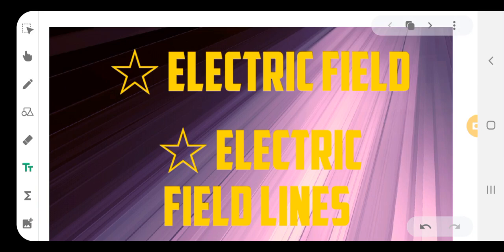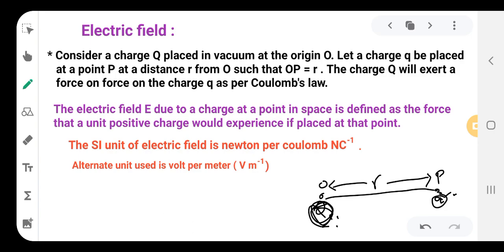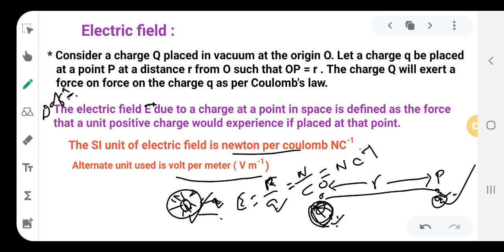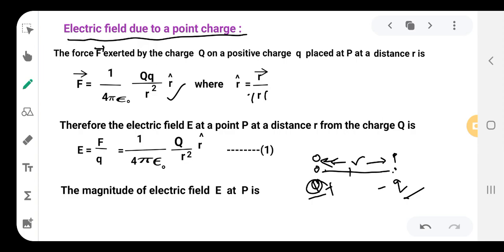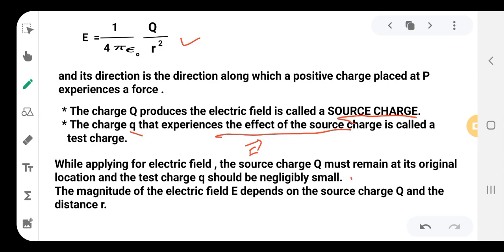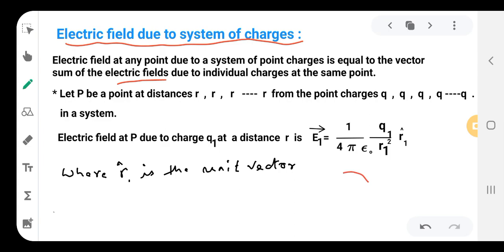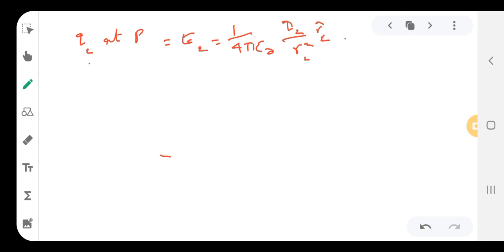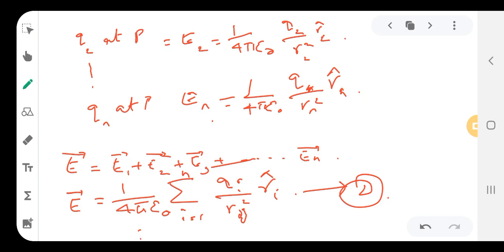☆ Electric Field ☆ Electric field lines